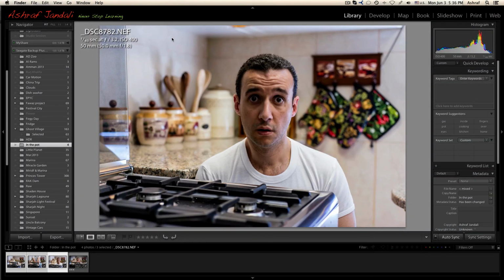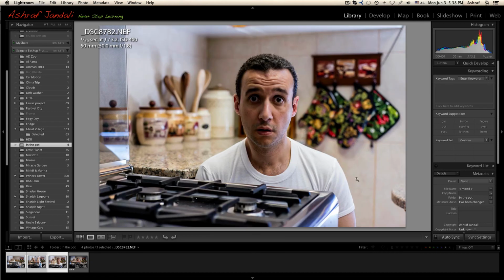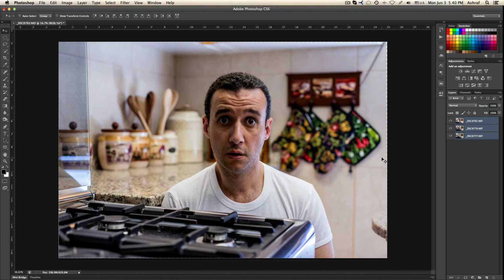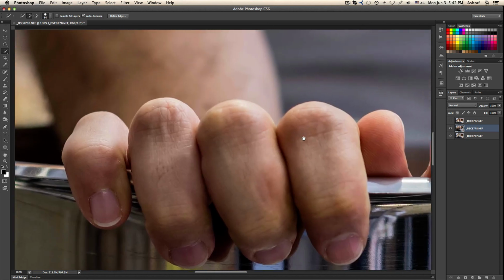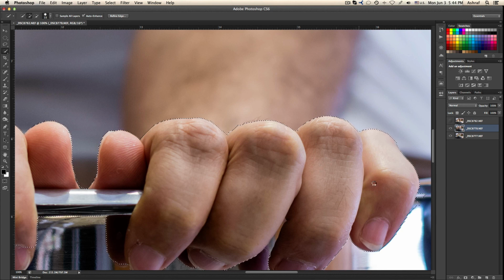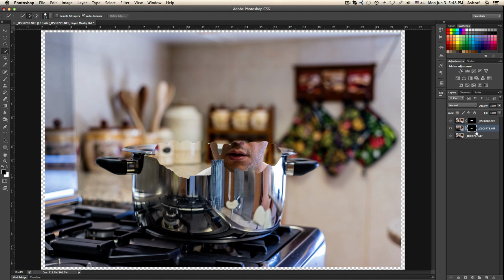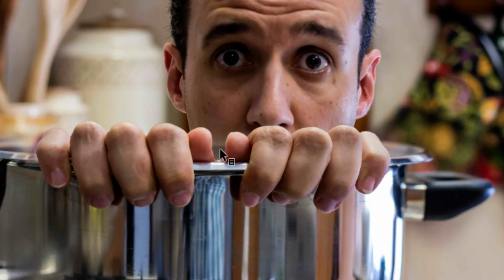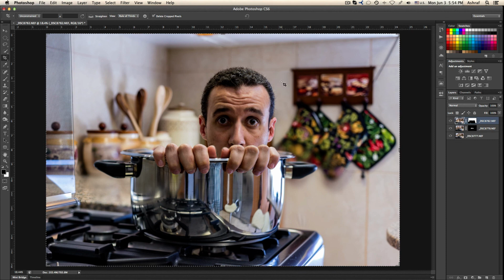Head In The Pot Episode #8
In this video I will be showing you how to make an illusion of a person as if he is inside the pot, using photoshop and the masking technique.